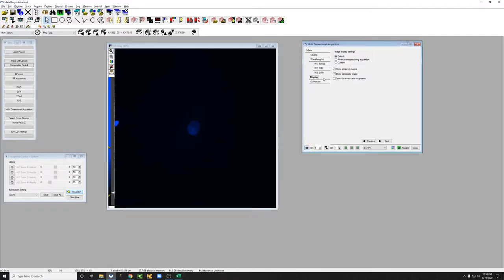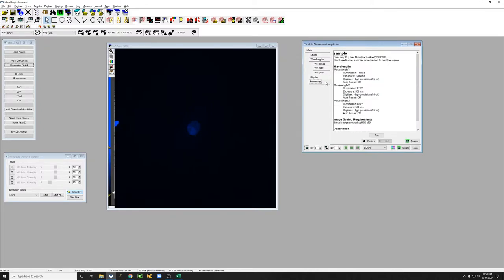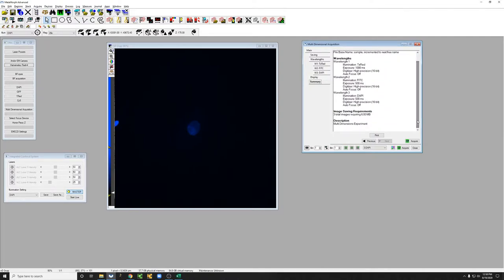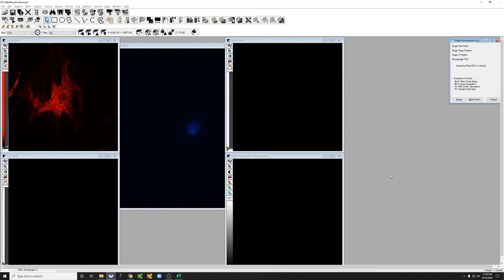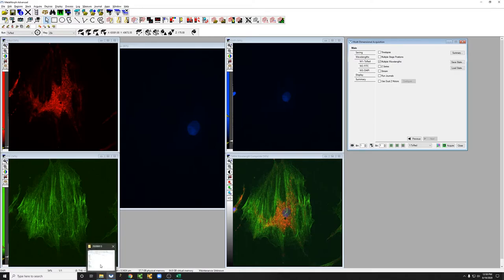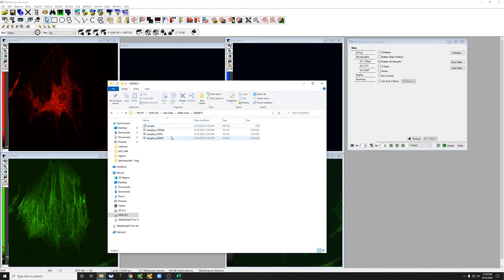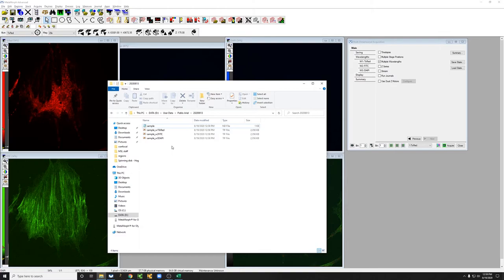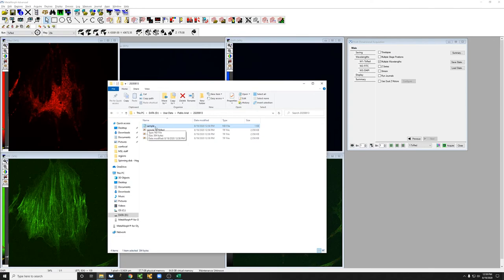21 Metamorph - Display, Summary, Acquire - Spinning disk Hagrid